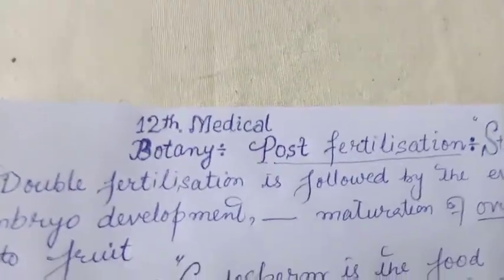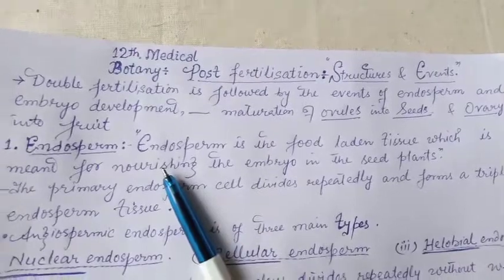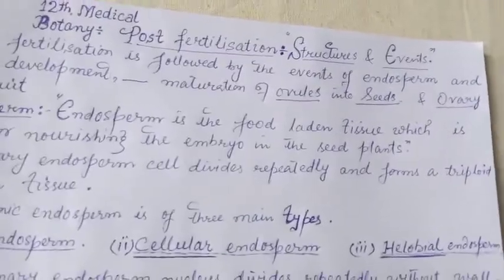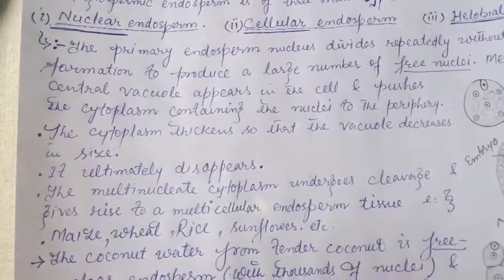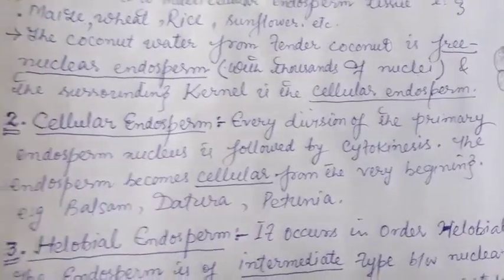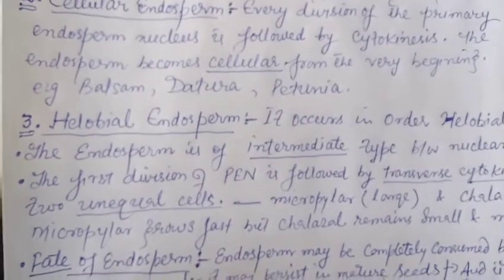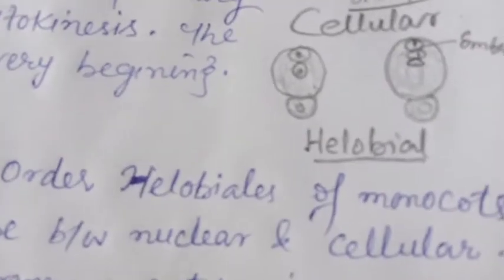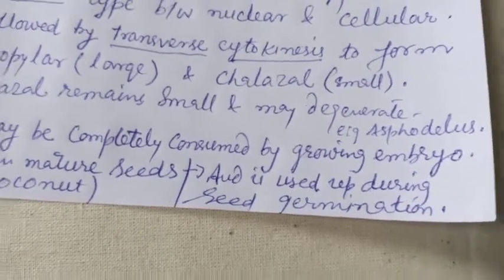Post Fertilisation ; Structure and Events | Class: 12th medical